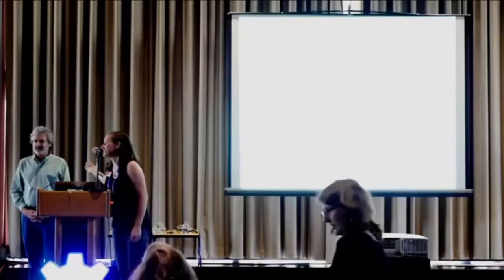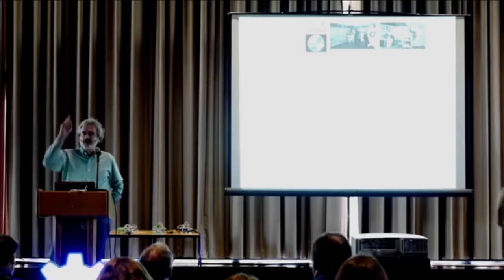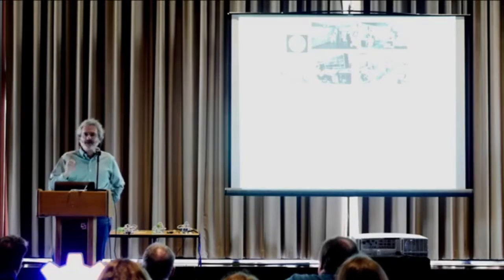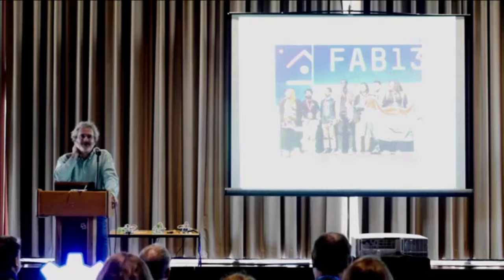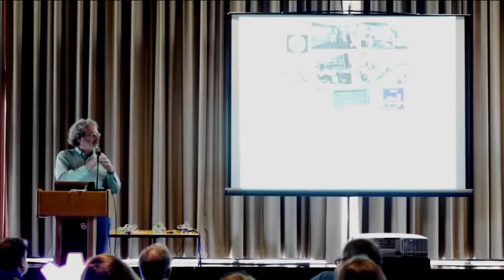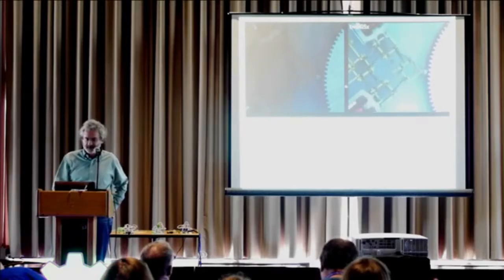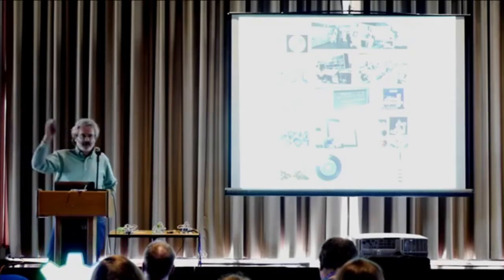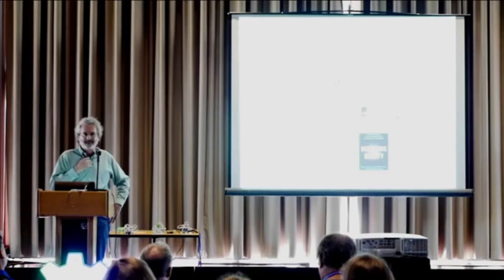Neil Gershenfeld: How To Make almost Anything (11 of 19)